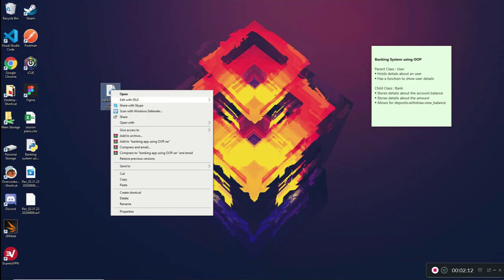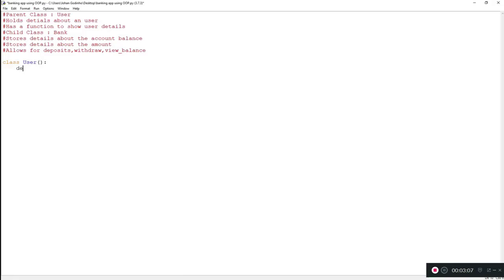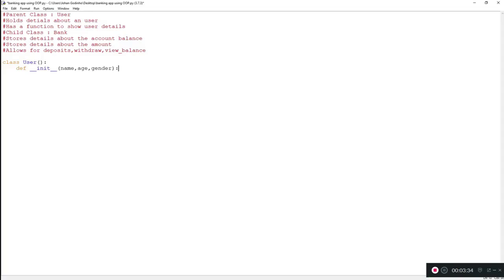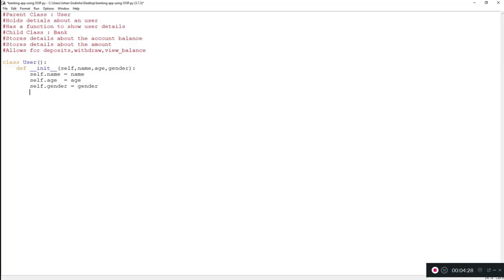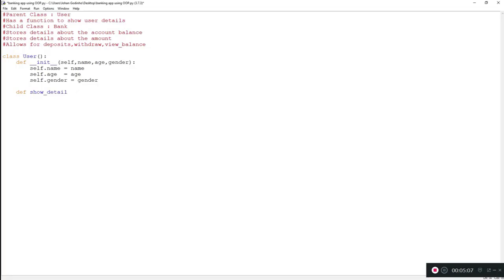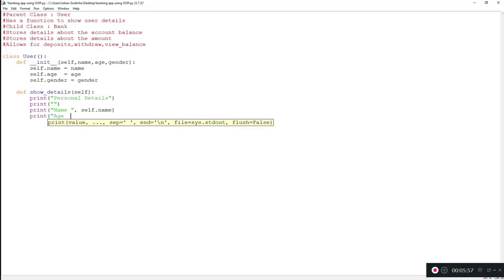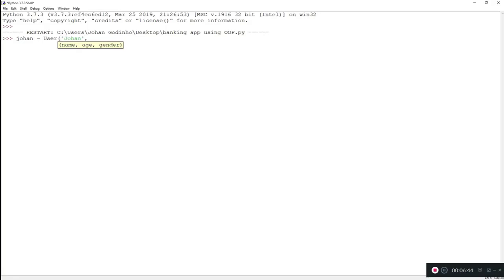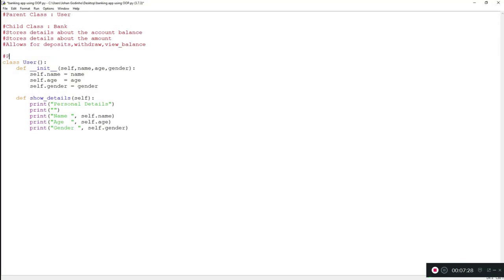1 -- Bank system using python OOP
How to create a banking system using Object Oriented Programming in python for beginners.